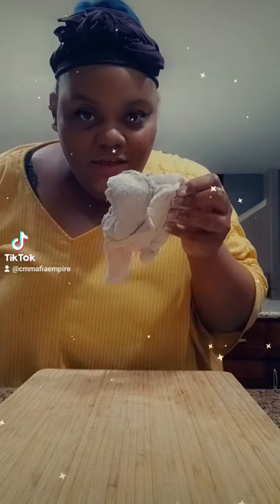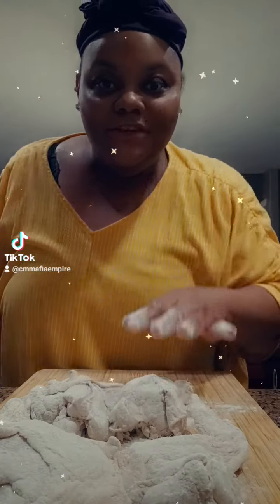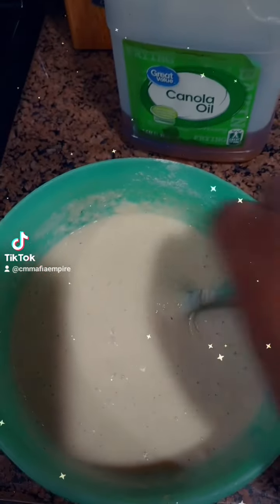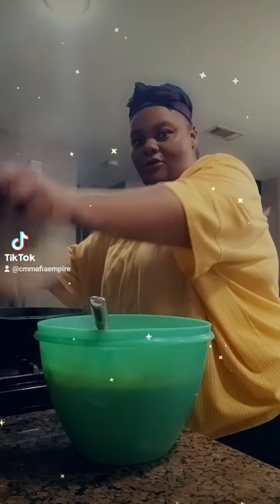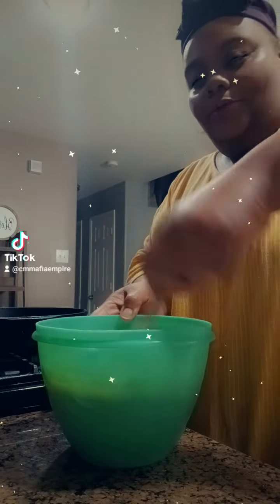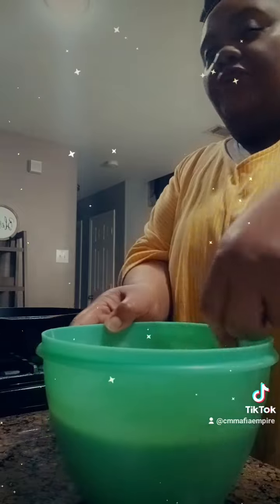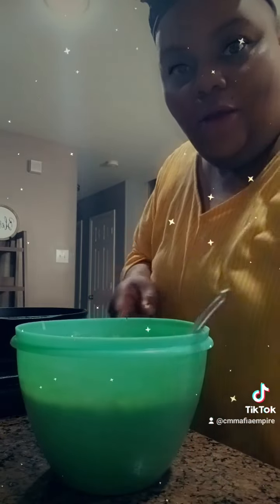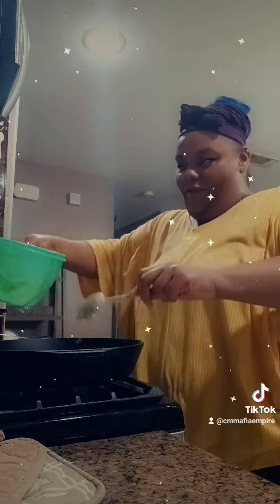homemade southern cooking no fast food dish ok (fried chicken, blackeyepeas,cornbread) ok